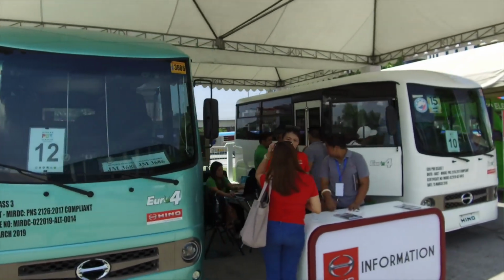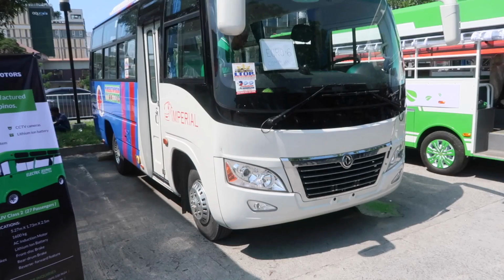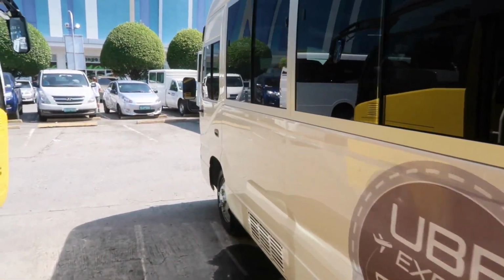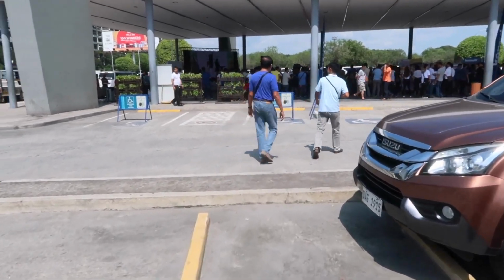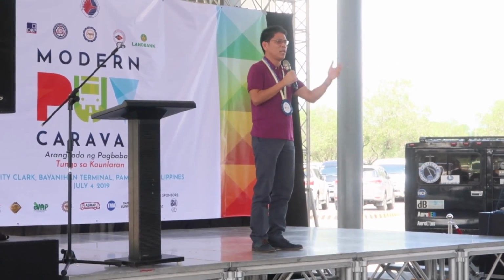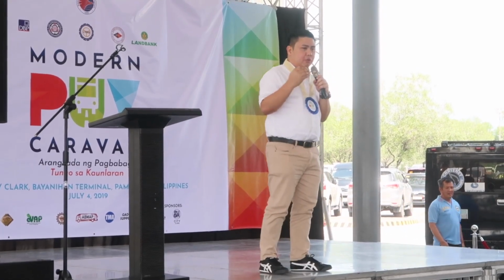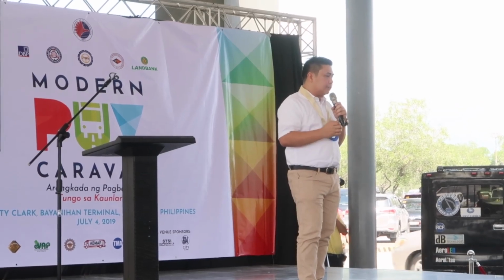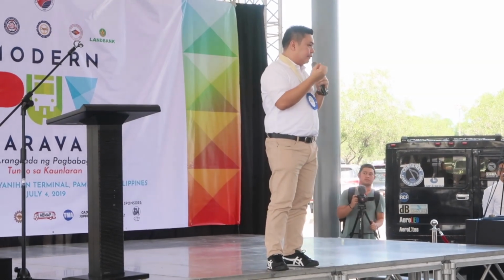PUV Modernization Caravan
and comments can be left there.

Just yesterday I had a discussion with the owner of a Jeep who argued the PUV Modernization program focuses too much on commuters and not enough on the livilhood of the jeepney owner.

If you haven't earned back your investment after 10, 15 or even 20 years of the Jeepney being on the road, you are in the wrong business!

It's called PUBLIC TRANSPORT. It's time for the needs of COMMUTERS to come first!

The ONLY way commuters will get modern, safe and comfortable transport is if the Government force it. The needs of the many outweigh the needs of a few. It's a harsh reality.

There are already cooperatives operating with modernized jeepneys. They're earning enough to pay their loans AND have SALARIED drivers. So this is already a proven concept. It's not easy, but it's doable.

The single owner-operator-driver model is outdated and inefficient. They cannot earn enough money to maintain their vehicles and pay themselves a reasonable salary. The only way this can work is by creating cooperatives that benefit from economy of scale and shared resources.

Look at Marikina for example and the Beep Jeepneys... many owner-operator-drivers refused to give up their Jeepney. They were so focussed on the idea of OWNING a 2 tonne rust bucket that they didn't realize they can earn a lot more money and have a much easier life by simply becoming a salaried driver instead. Now if you speak to the drivers you'll realize they're earning so much more than before and they don't have to worry about franchises, registration, maintanence and all the other issues that are often overlooked by single owner-operator-drivers